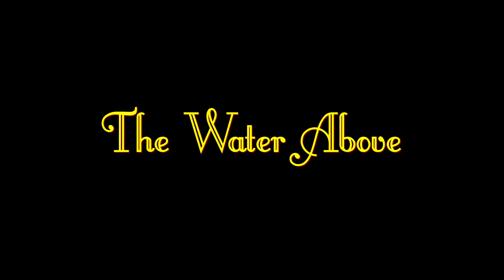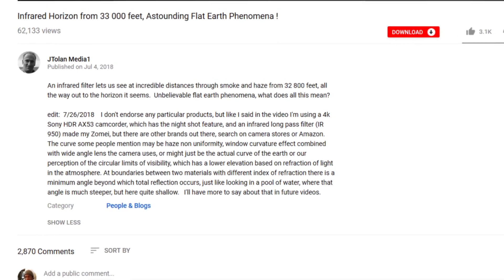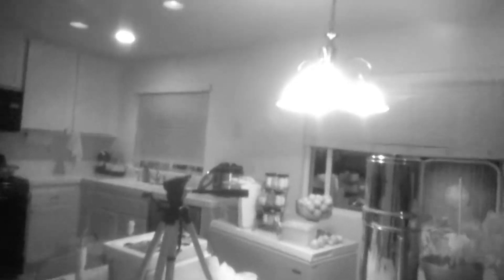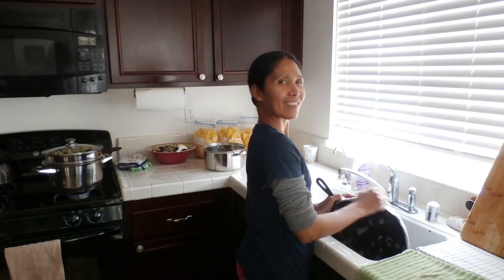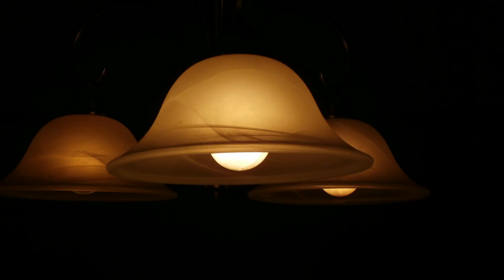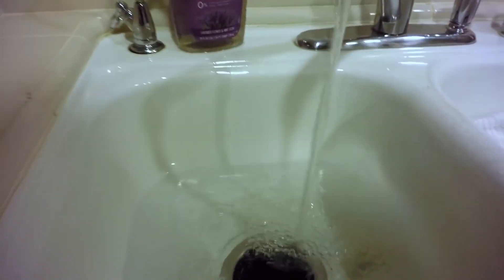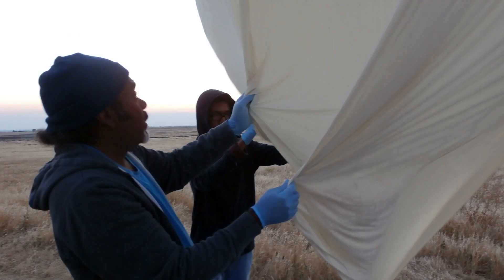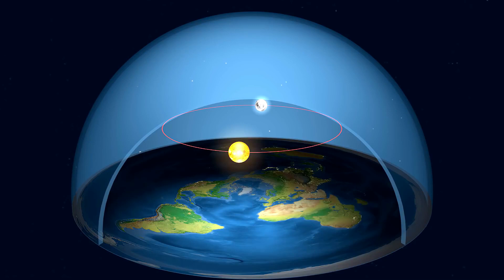The Water Above -- DWAYNE KELLUM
"This is an observation I made while working with an infrared camera.  It seems that there is water above the sky.  Here is what I found."

~ Dwayne Kellum  (August 11, 2018)

It's BIZARRE that water (even in bottles or tanks) shows up BLACK in Infrared under florescent lighting.